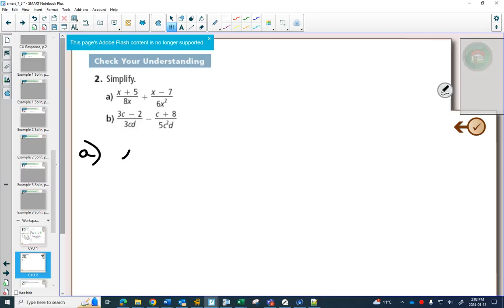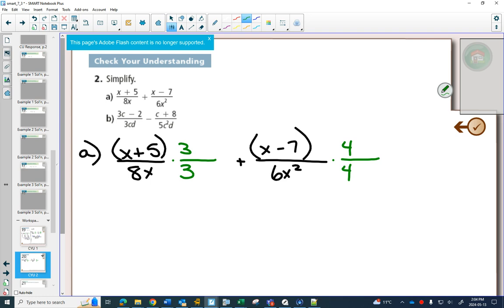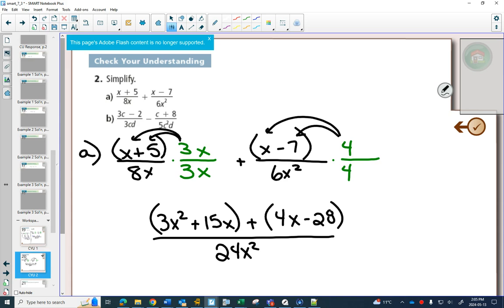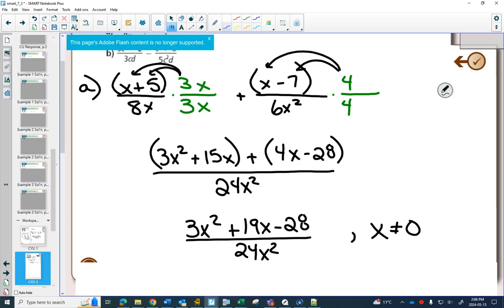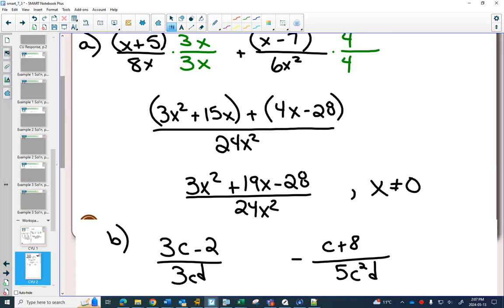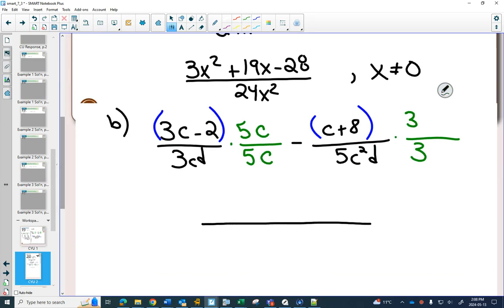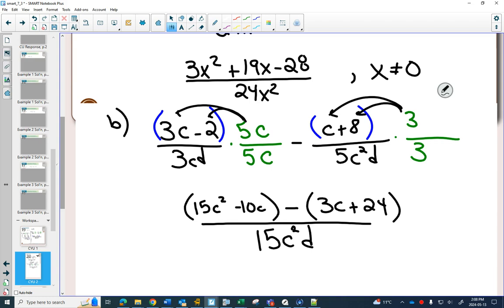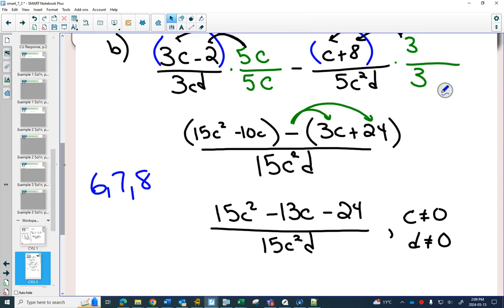30SP 7 3 Example 2